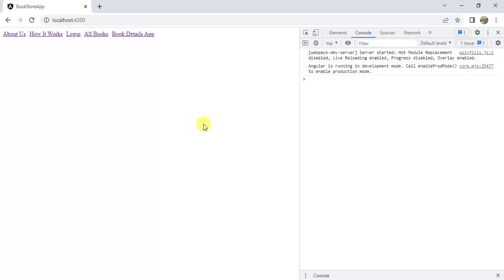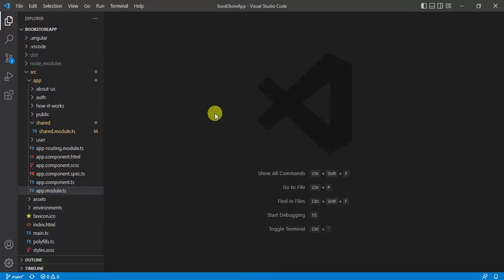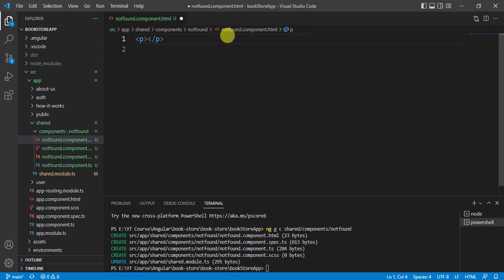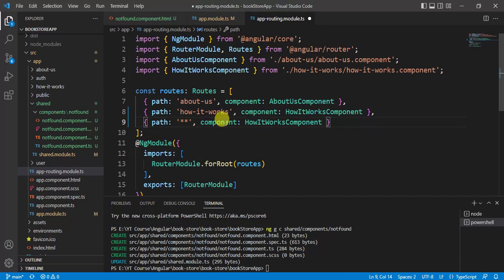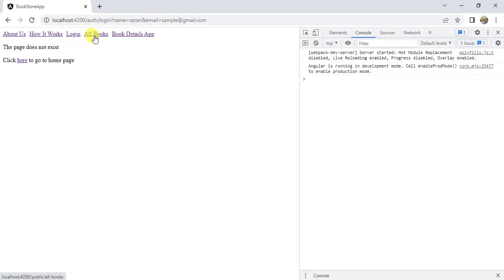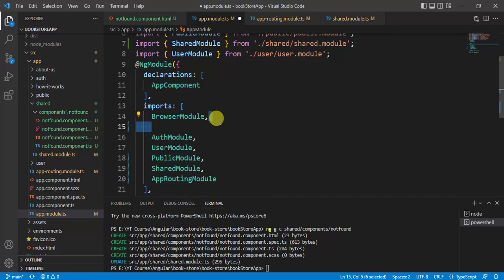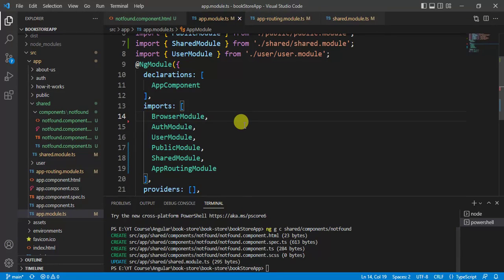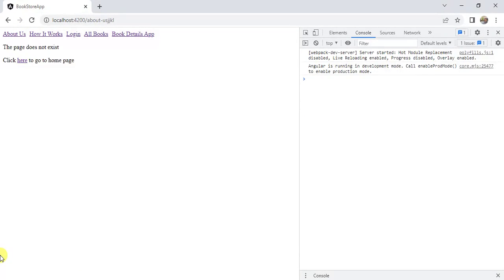#37: Implement 404 Not Found Page | How to display 404 page when URL is not found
In Angular 404 page is used to display page not found information when the user enters wrong URL in the browser does not match with any page in the application. In this video we will learn how to use Wild Card route in angular.